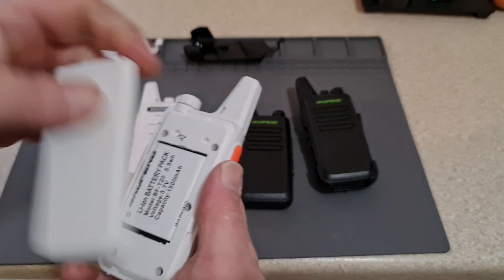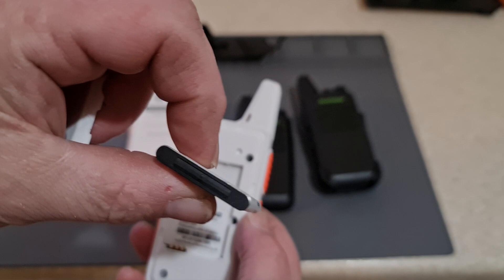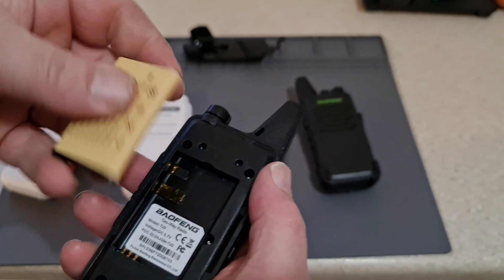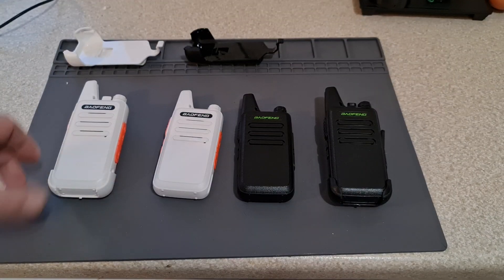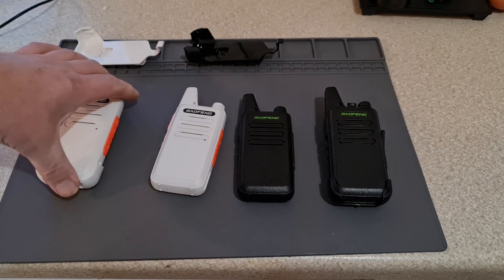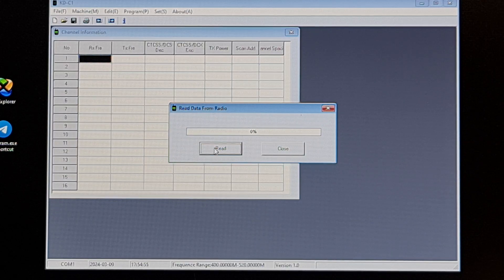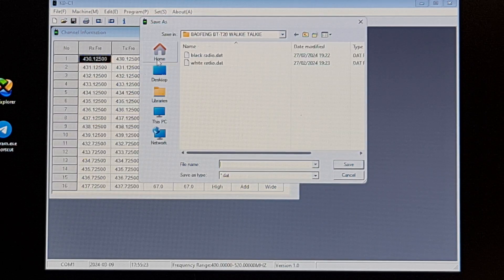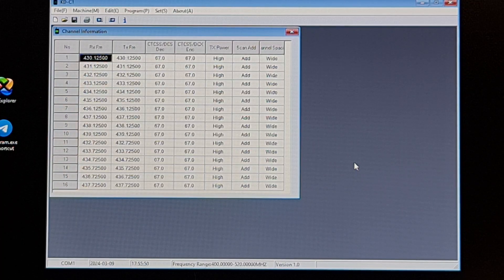The (Almost) OAP@s Guide To The Baofeng BF-T20 UHF 'Walkie Talkie'.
These incredible little radios are so much more than just a walkie talkie and although not feature rich, are, IMHO a must have EDC item for the price.
See how to pair them to others. Link to programming software and my two band plans (read from the radios) below.